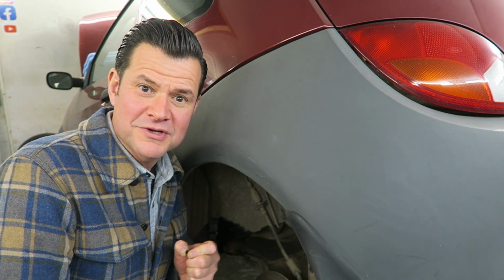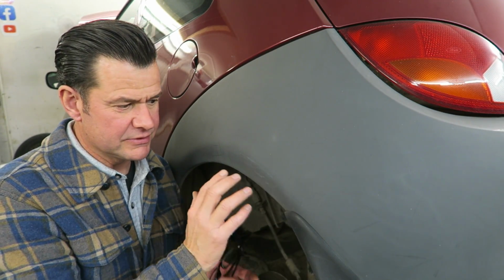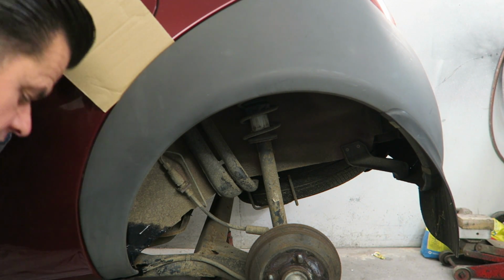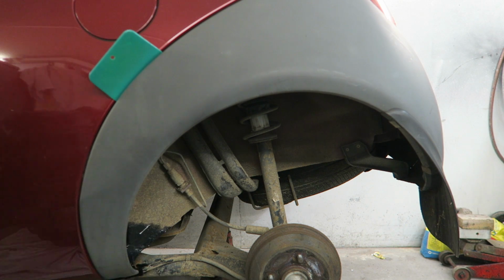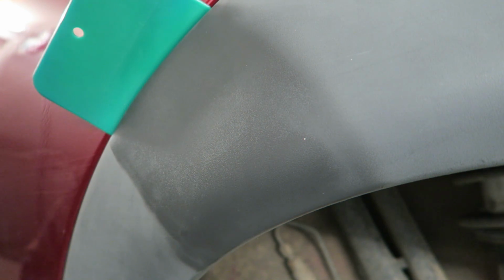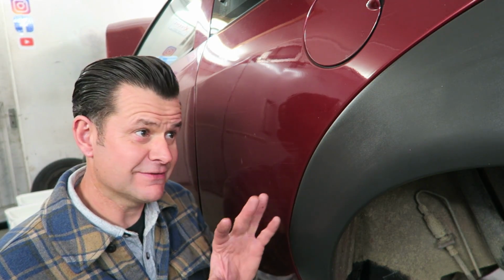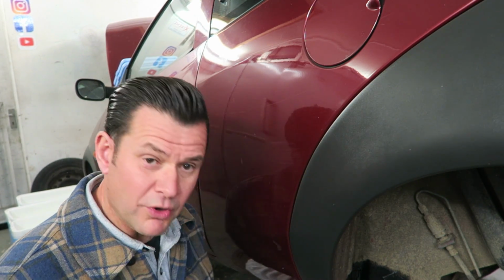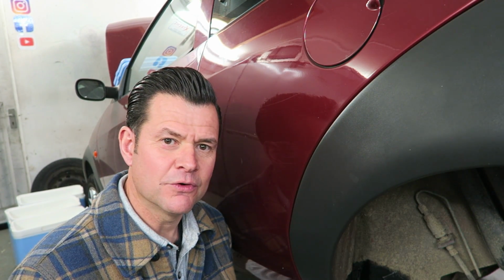How to Restore a Faded Plastic car bumper back to its original colour. No Paint No Silicone. T&T #64